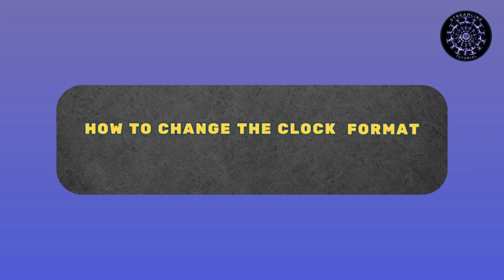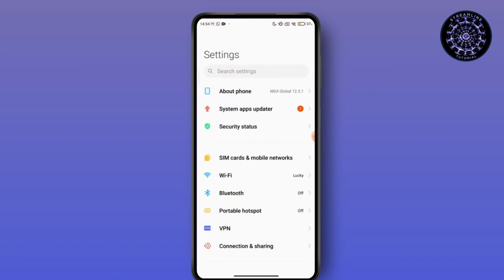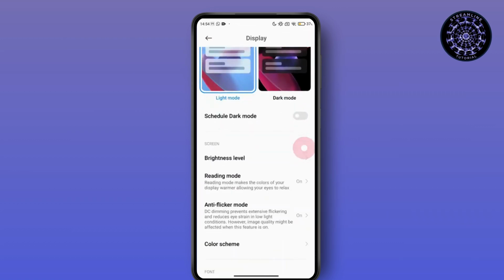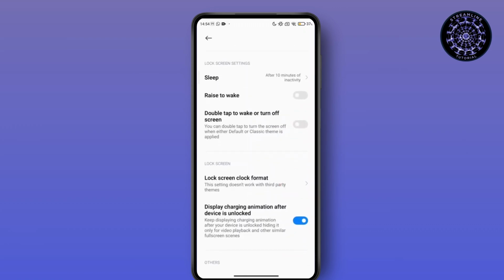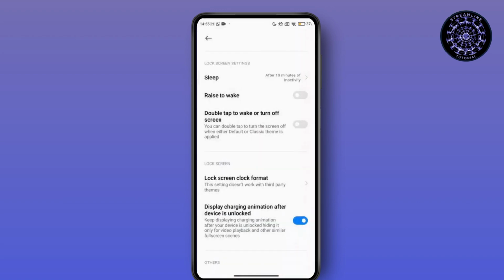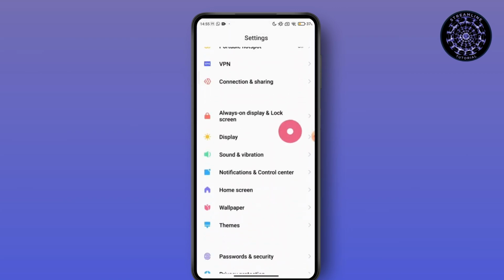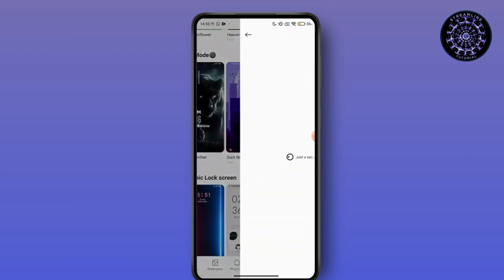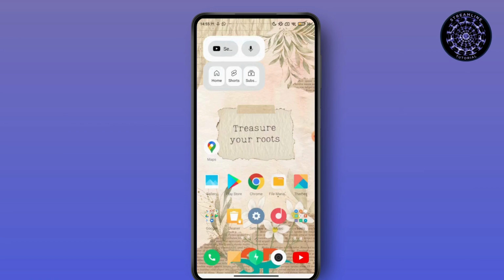How to Fix Lock Screen ⏲️ Clock Format Not Working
Welcome to our step-by-step guide on "How to Fix Lock Screen ⏲️ Clock Format Not Working"! If you're having trouble with the clock format on your lock screen not displaying correctly, this video will walk you through the troubleshooting process. Whether you're experiencing issues with 12-hour or 24-hour formats, we'll show you how to fix the problem and restore the correct clock format on your Android or iPhone lock screen.

What You'll Learn:

How to fix the lock screen clock format on Android.
How to restore 12-hour or 24-hour clock on lock screen.
Why the clock format on your lock screen isn't working.
Troubleshooting steps to resolve clock format issues on iPhone and Android.
Quick fixes for lock screen clock problems.
Timestamps: 00:05 How to fix lock screen clock format issue 00:20 Restore 12-hour clock format on lock screen 00:35 How to change to 24-hour clock format on lock screen 00:50 Troubleshoot clock format not working on Android 01:05 How to fix clock format on iPhone lock screen